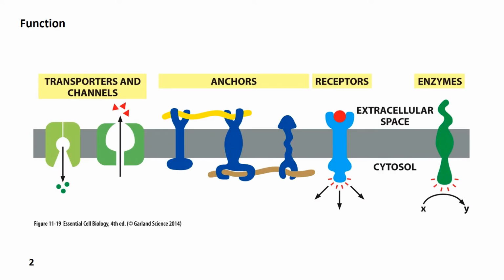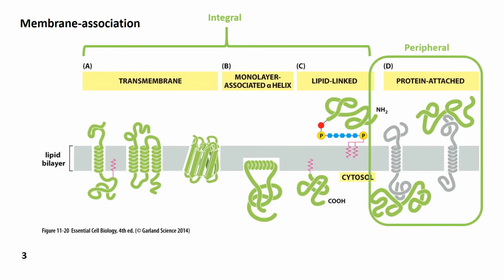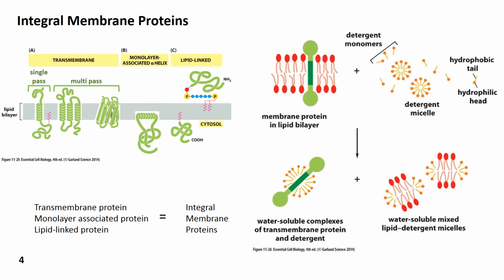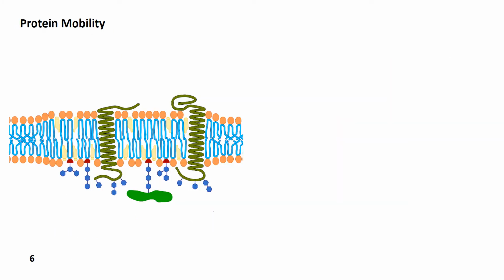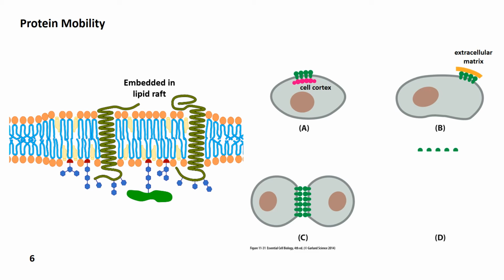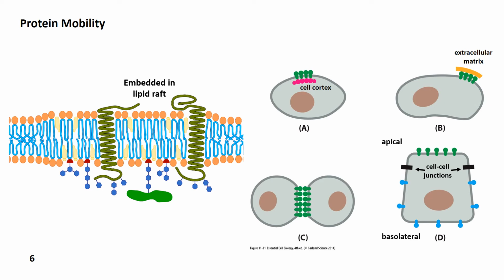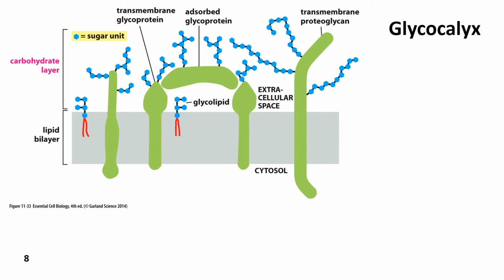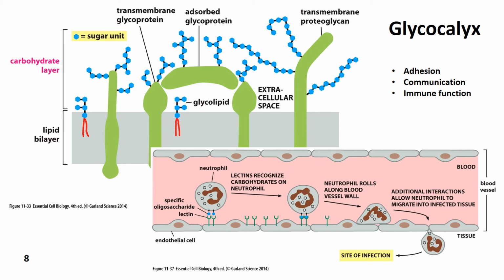Trask-Zool 3200-Membrane Proteins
Membrane proteins-classifications